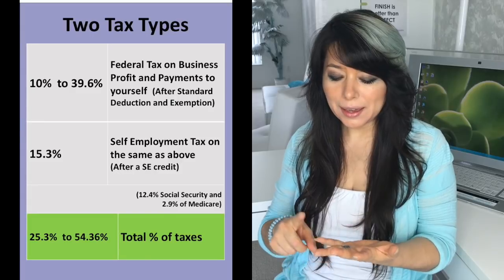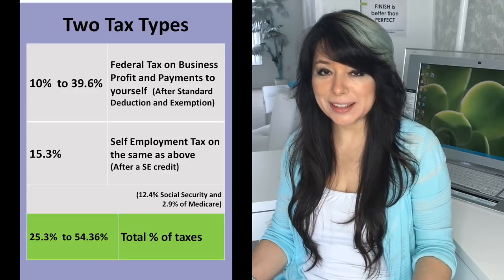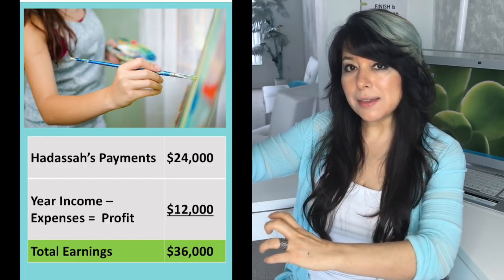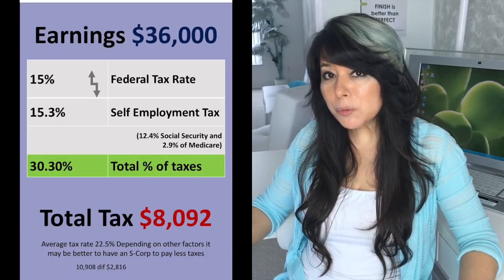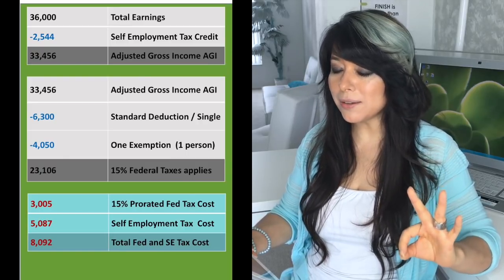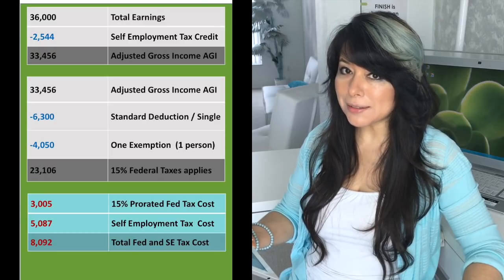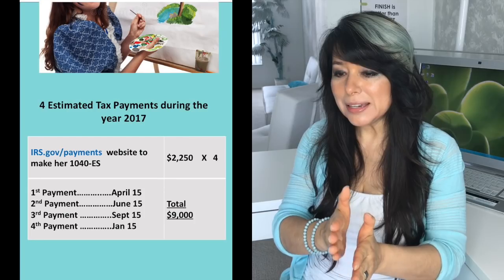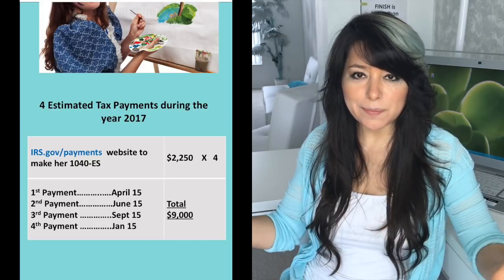How the Earnings of a Sole Member LLC is Taxed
This video is about How the Earnings of a Sole Member LLC and his Business Profit is Taxed.